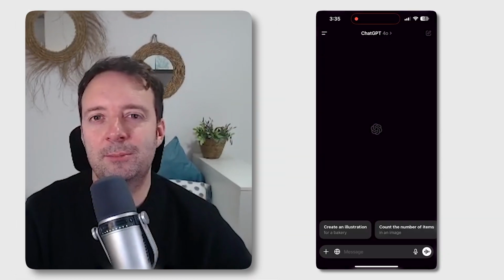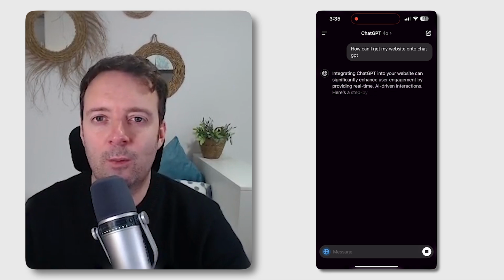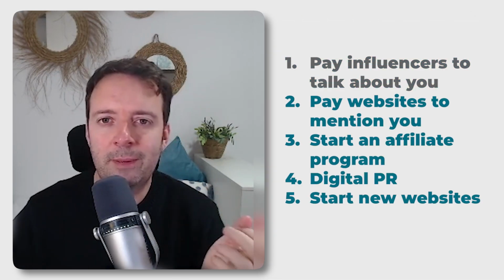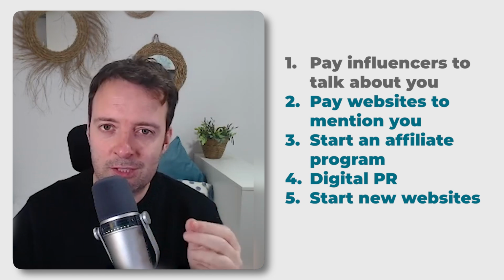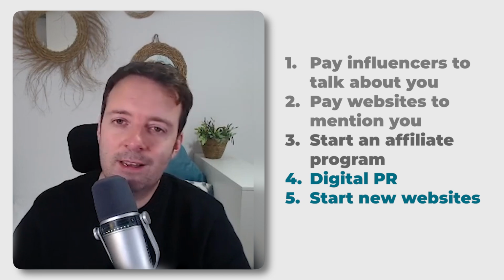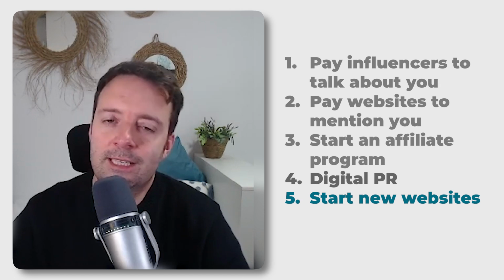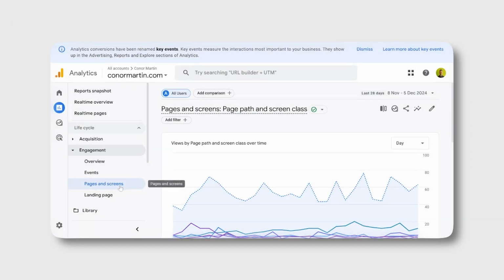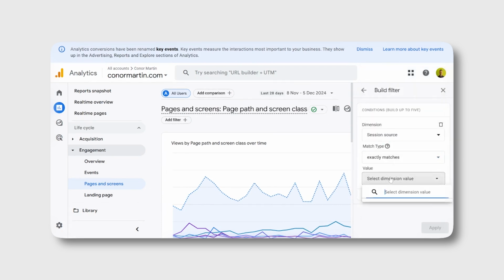Rank Your Website on ChatGPT Search to Explode your Traffic🤯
Learn how to get your website featured in ChatGPT search results with this step-by-step guide. We'll cover the differences between ChatGPT and traditional search engines like Google and Bing, how to optimize your content for Bing's NLP-friendly ranking, and strategies to boost your brand's visibility across the web.

In the ever-evolving world of digital marketing, a new player has entered the field: ChatGPT.

As this AI-powered tool gains popularity, it's crucial for businesses to understand how to optimize their online presence for ChatGPT searches. Today, we'll dive into the strategies that can help your website appear in ChatGPT results.

Understanding ChatGPT Search
First things first: ChatGPT currently pulls information from Bing Search Engine. This means that ranking well on Bing is key to appearing in ChatGPT results. Unlike Google, which heavily weighs factors like engagement metrics, Bing focuses more on providing the best answer to a query.

The Power of NLP-Friendly Content
One of the most effective ways to rank well on Bing (and consequently, ChatGPT) is to create content that's friendly to Natural Language Processing (NLP). This means writing in a clear, direct manner that's easy for computers to understand. For example, instead of saying "Succulents might do better somewhere with some light but not too much," opt for "Succulents thrive in environments with bright, indirect sunlight."

Boosting Brand Visibility
To increase your chances of appearing in ChatGPT results, it's crucial to have your brand mentioned across the web. Here are some strategies:

Influencer Partnerships: Collaborate with content creators in your niche.
Digital PR: Get your brand featured in online publications and social media.
Create Multiple Websites: Develop small, niche-specific sites to expand your online footprint.
Monitoring and Adapting
Keep an eye on your analytics to see which of your pages are being cited by ChatGPT. Use this information to refine your content strategy and tailor your pages for better ChatGPT visibility.

Conclusion
As AI-powered search tools like ChatGPT continue to grow in importance, it's crucial to adapt your SEO strategies. By focusing on clear, NLP-friendly content and increasing your brand's online presence, you can improve your chances of appearing in ChatGPT results.

Remember, the digital landscape is always changing, so flexibility and continuous learning are key to maintaining a strong online presence.